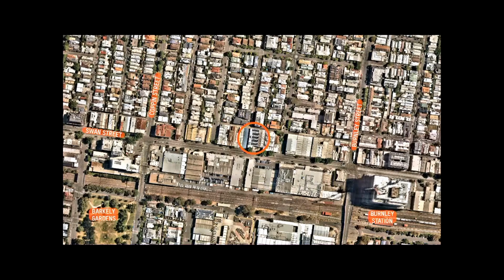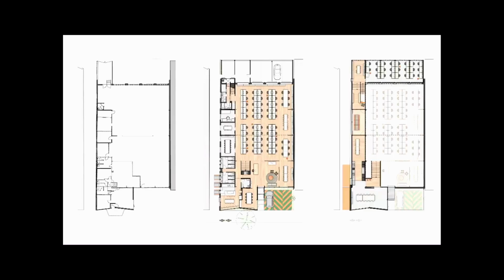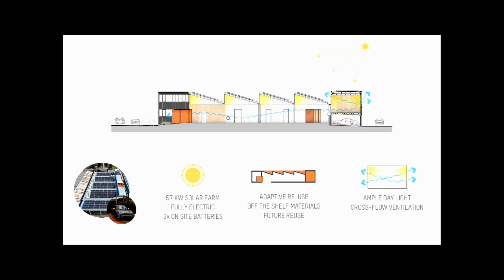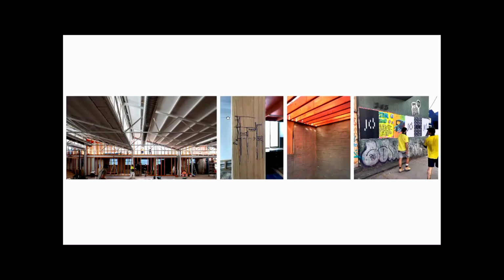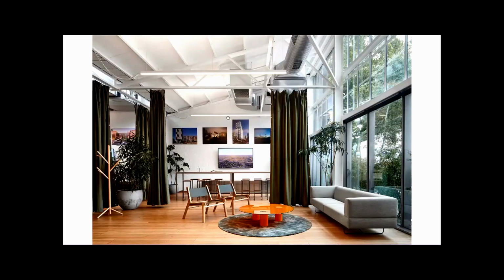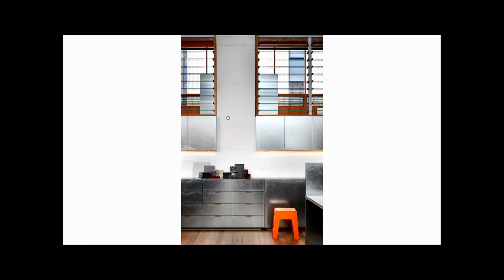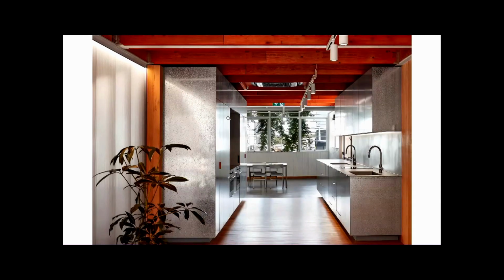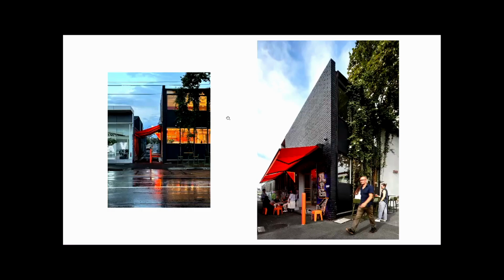JCB Studio by Jackson Clements Burrows | 2023 Victorian Architecture Awards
Interior Architecture
Wurundjeri

This adaptive re-use project on the lands of the Wurundjeri Woi Wurrung people of the Kulin Nation is the new home for our multidisciplinary design studio. We began by evaluating the constraints of our previous studio while developing a strategy focused on flexible work culture, new technologies and an increased commitment to sustainability.